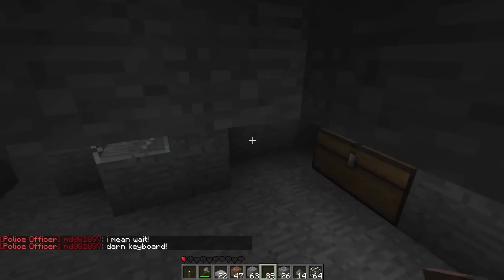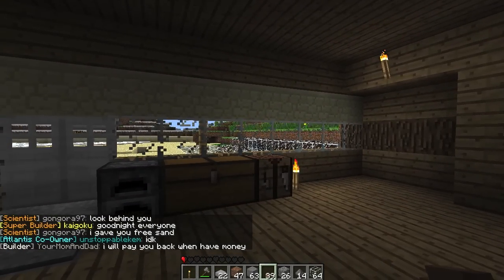Minecraft: Recruits in Suits - Ep 34 Super-Ultra Auto Farm of Doom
In this episode we automate our mushroom farm!

HELP OUT MEMBERS OF THE RIS ARMY:

Just flag it and thumbs it down, accusing someone for something they never did is awful, this kid has been taking MANY youtuber's videos and stealing them.

CONTEST OVER
WINNER WILL BE ANNOUNCED NEXT EPISODE

Prize:
- Ultra Fan membership on the Official RiS Server
OR
- 10'000 iConomy Credits on the RiS Server